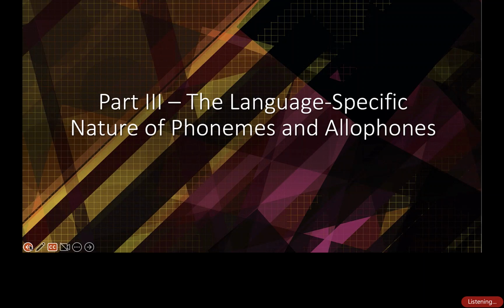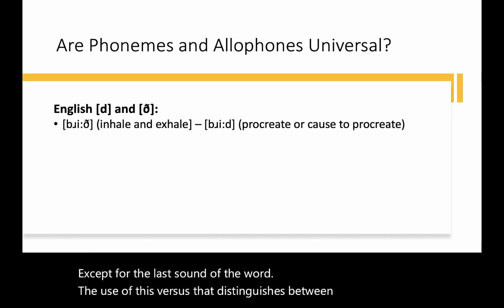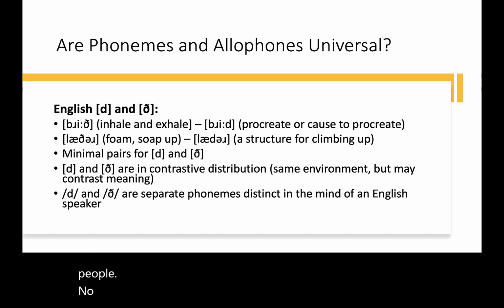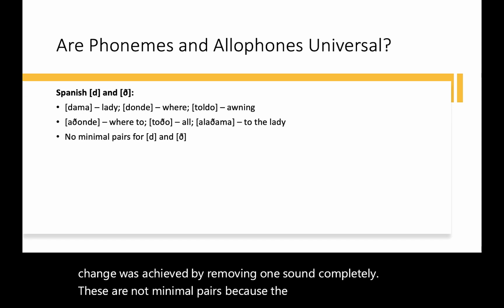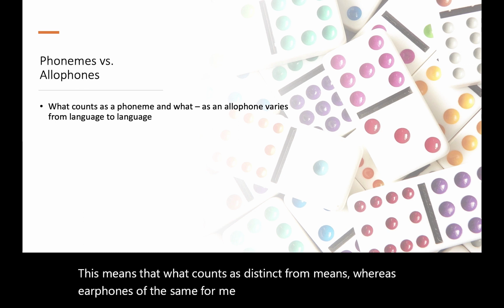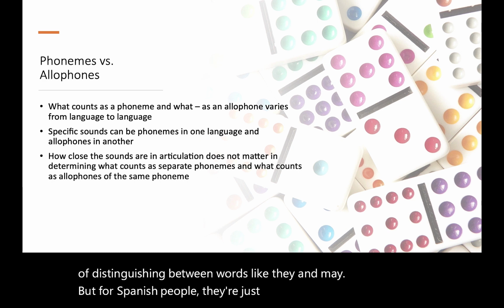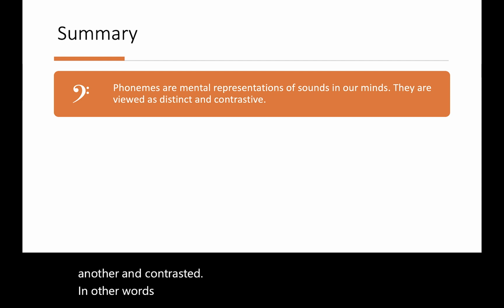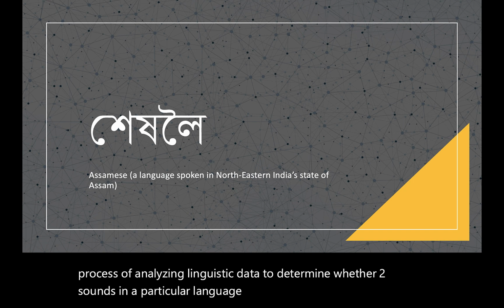ENG2200 Phonemes & Allophones (Part 3 - Language Specifics)